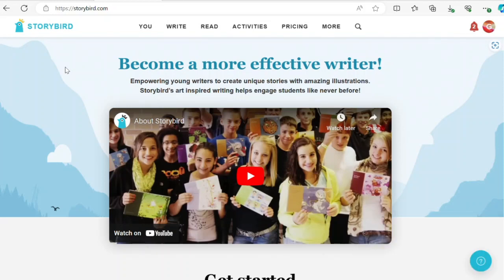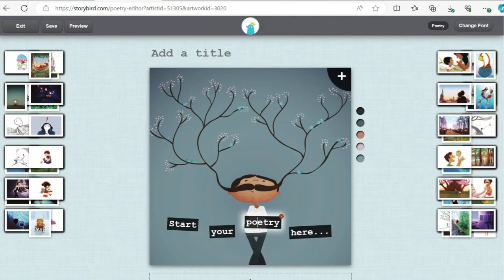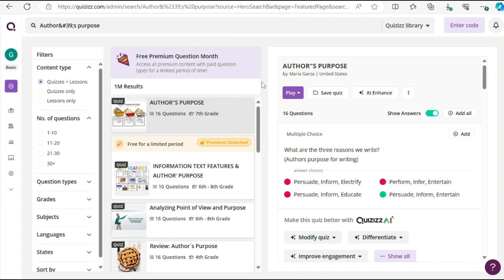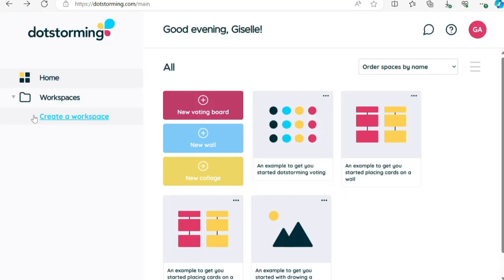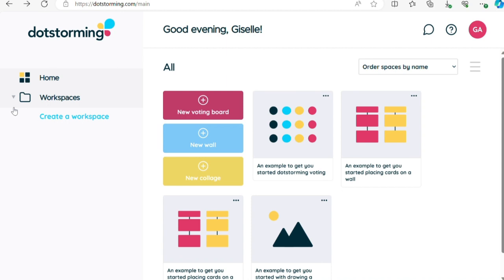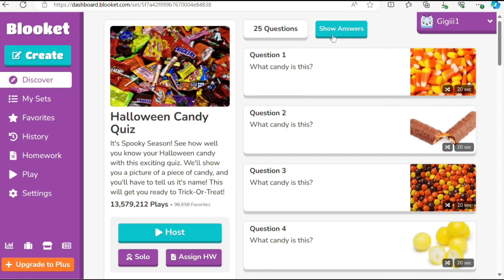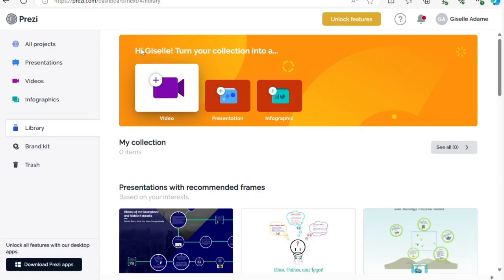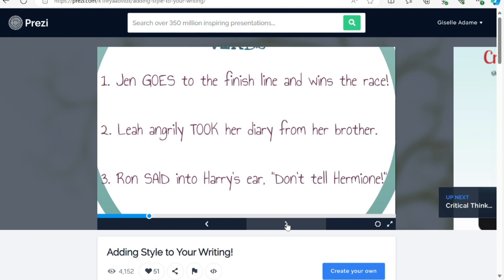5 New Digital Resources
2. Quizziz.com
3.Dotstorming.com
4.Blooket.com
5.Prezi.com